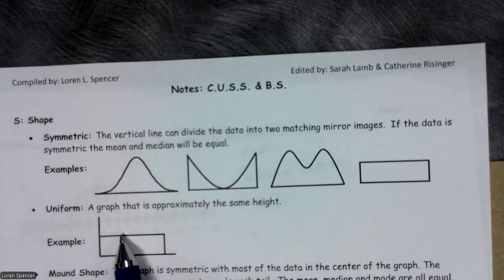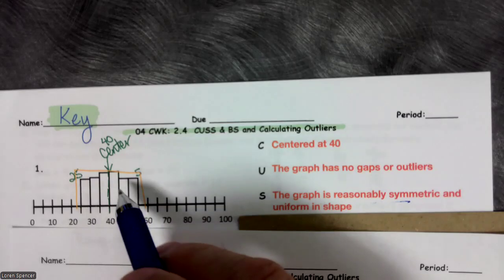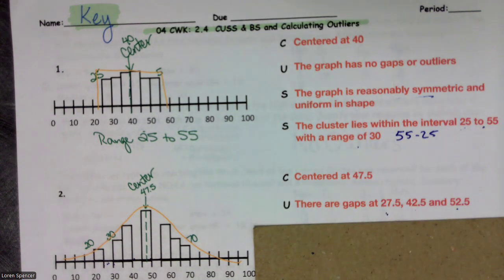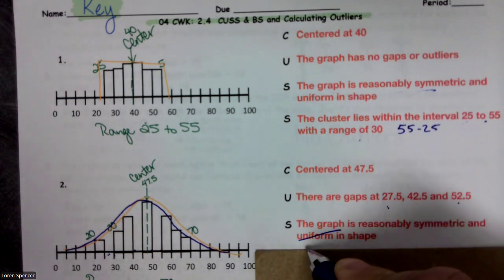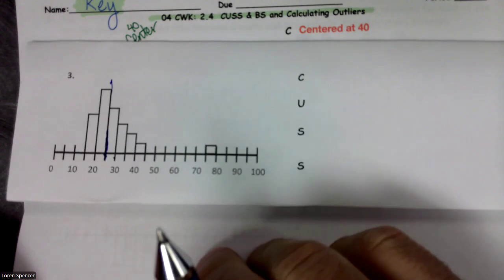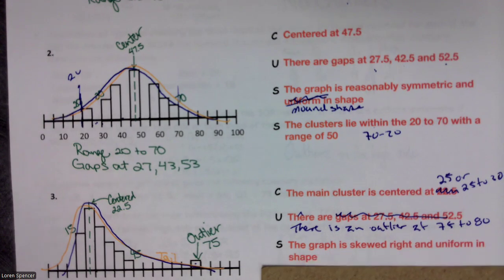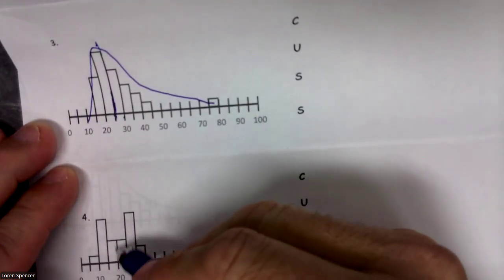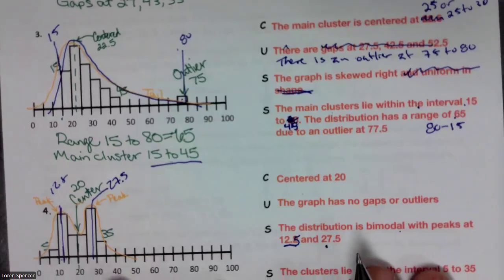04 Unit 2 CUSS and BS Graphs